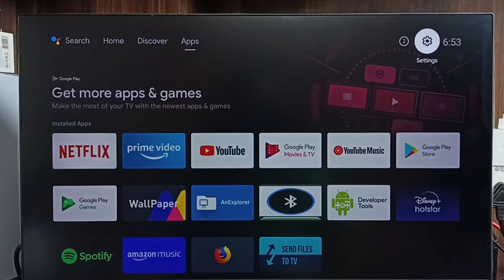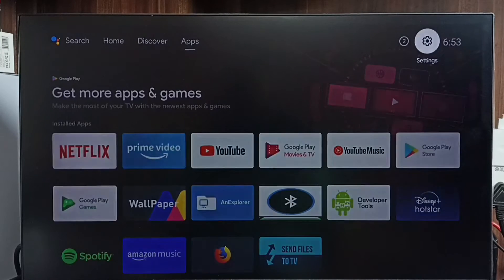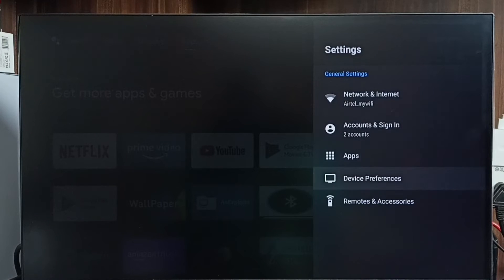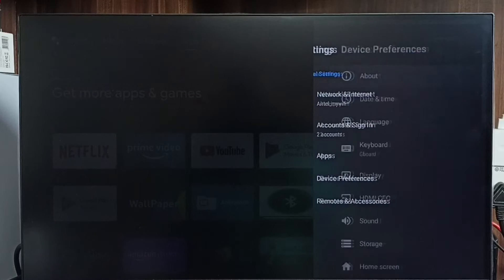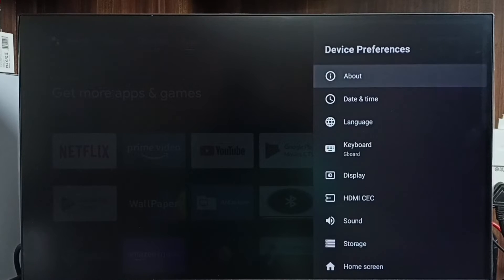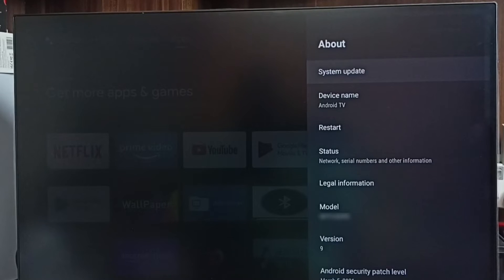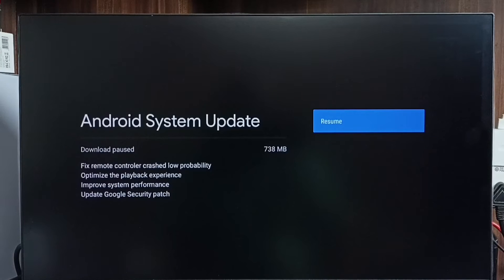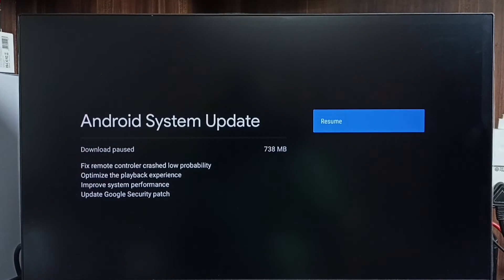PHILIPS Android TV | How to Download and Install System Update | Software Update | Firmware Update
Android TV,
Android,
Smart TV,
Smart Google TV,
Google TV,